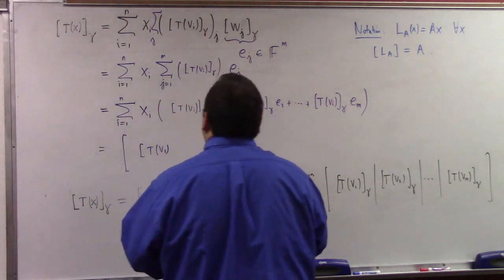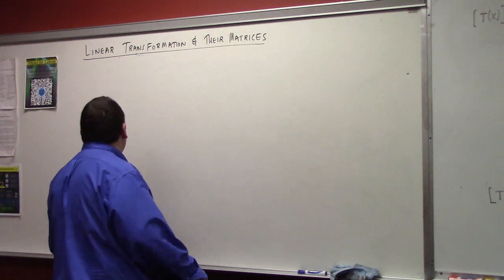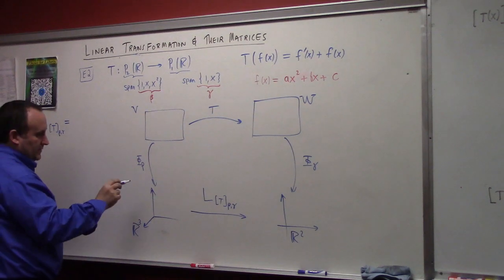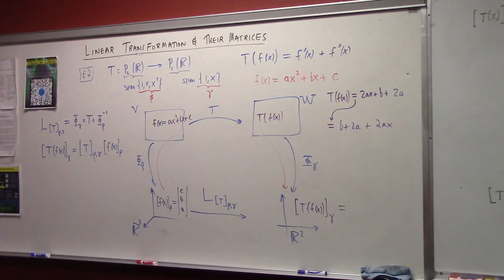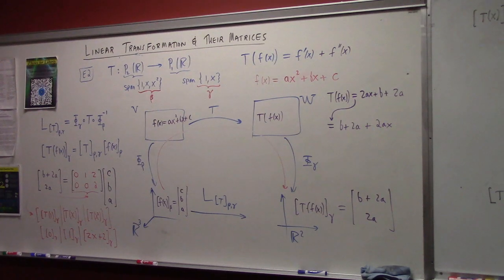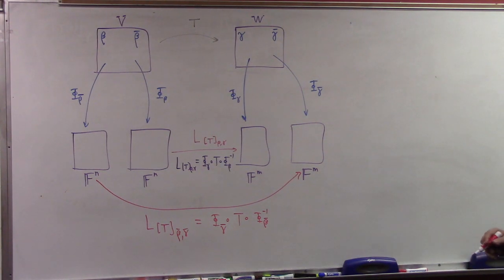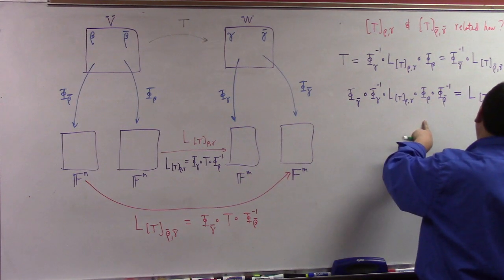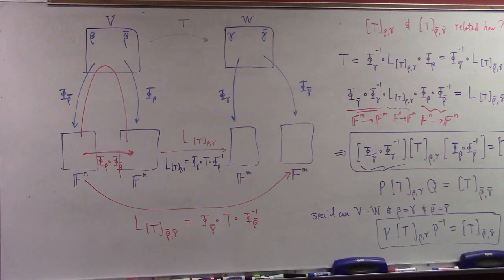Advanced Calculus: linear transformations, their matrices, 8-24-23 part 2